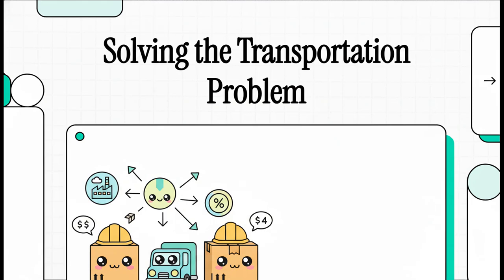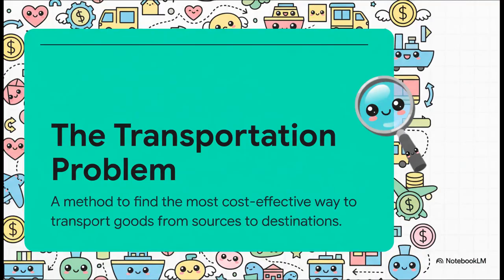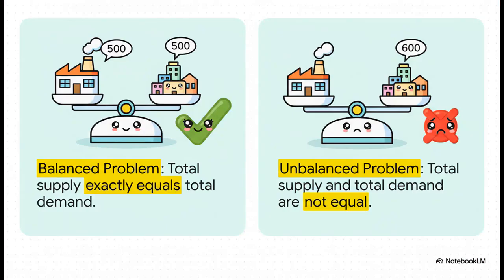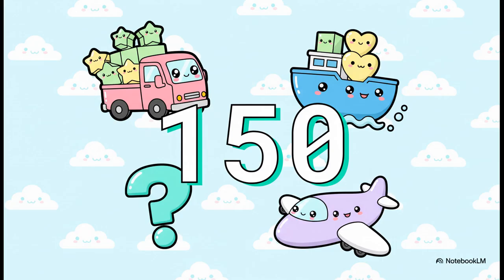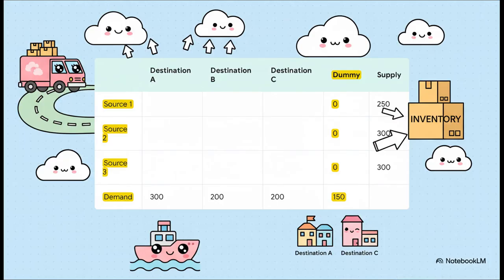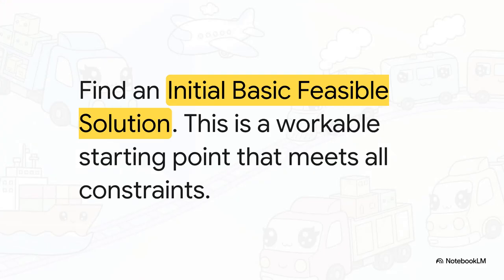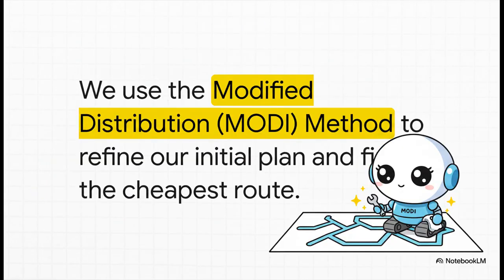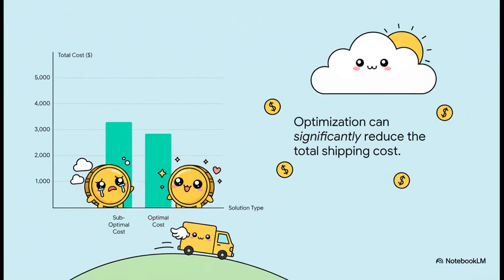Module 4 (Brief) : Solving the Transportation Problem | Operations Research [Audio Book]